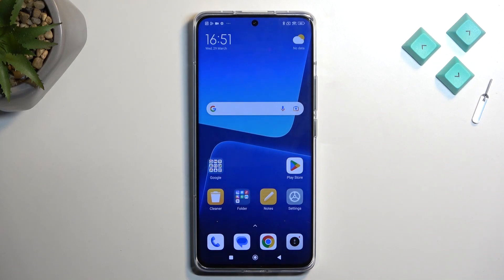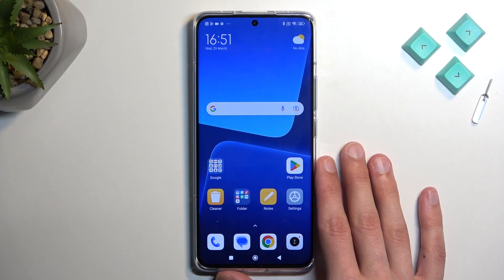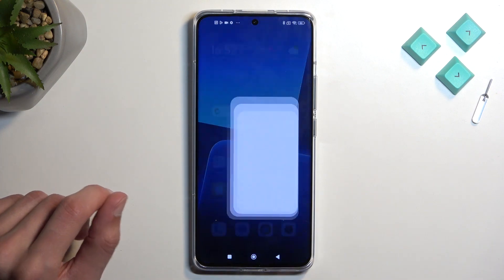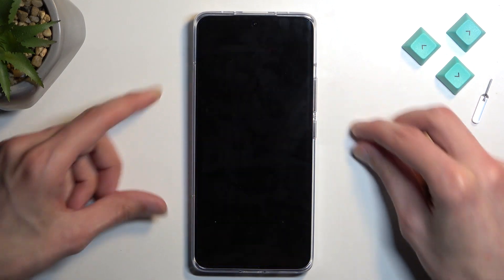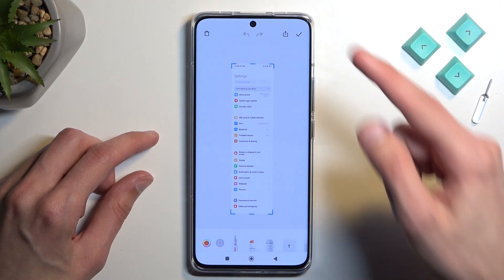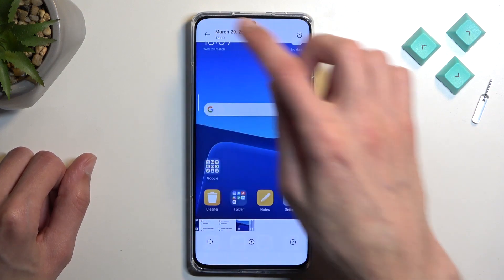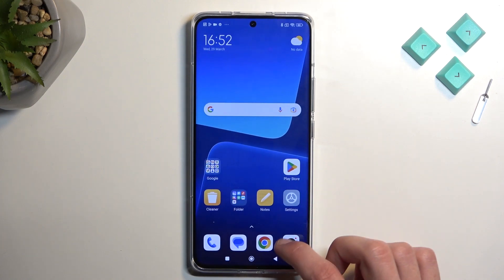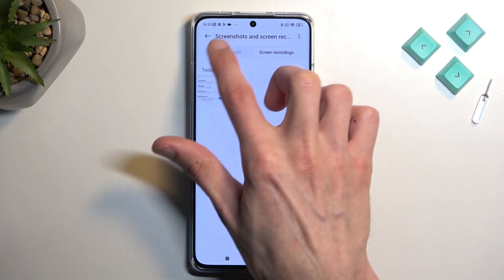How to Take Screenshot on XIAOMI 13 Pro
In this video, we'll show you how to take screenshots on your XIAOMI 13 Pro. Whether you want to capture an image or save an important message, taking screenshots on your XIAOMI 13 Pro is a quick and easy process.

How to take screenshots on XIAOMI 13 Pro? How to capture screenshots on XIAOMI 13 Pro? How to create a screenshot on XIAOMI 13 Pro?